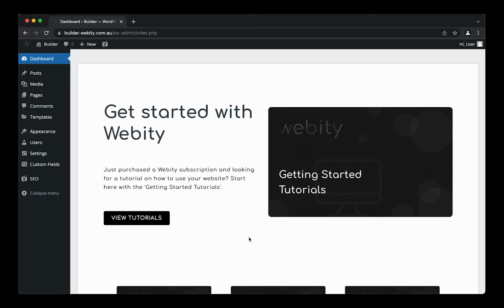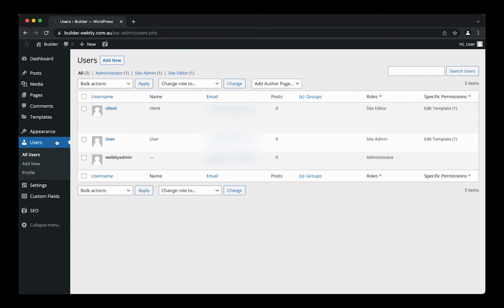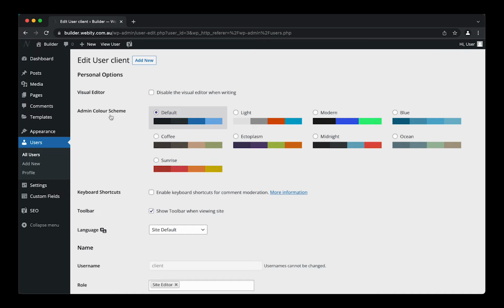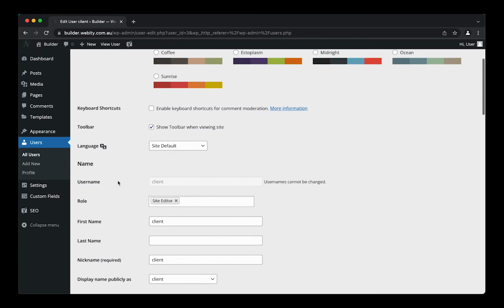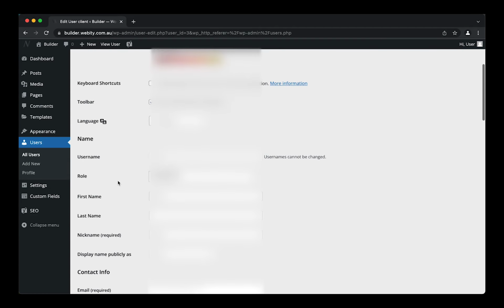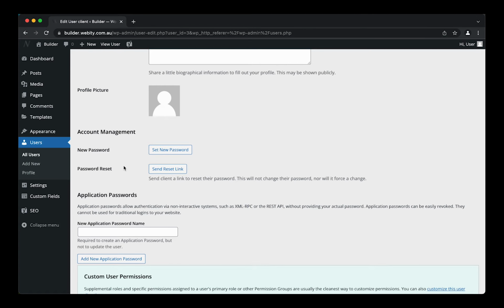How to Change Passwords – User Management Tutorials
Learn how to change user passwords for your website.